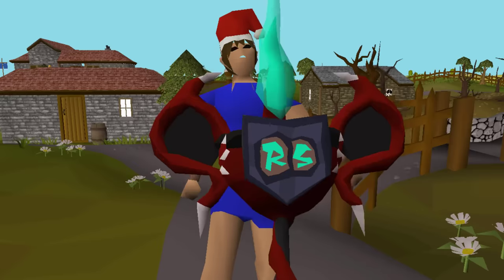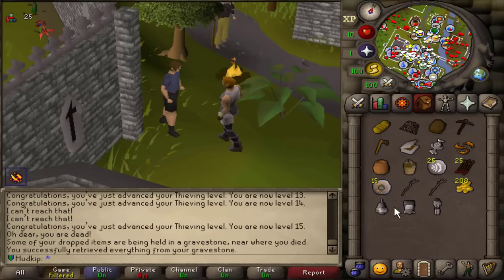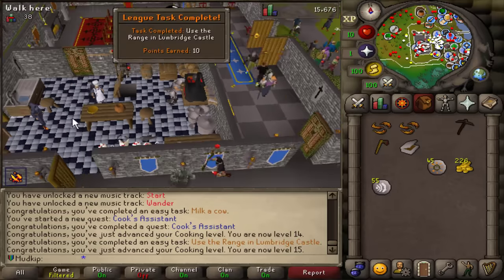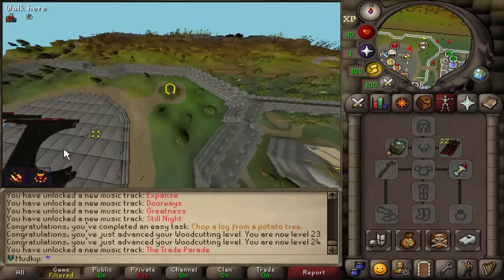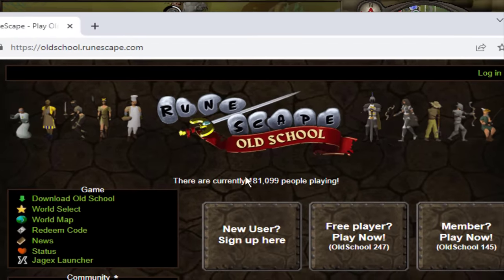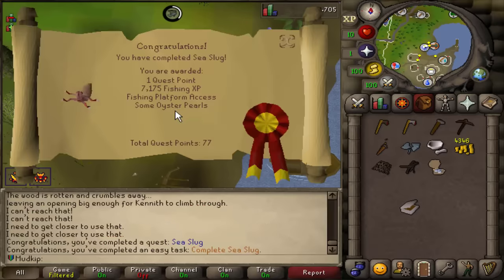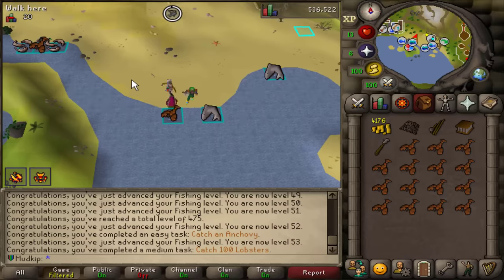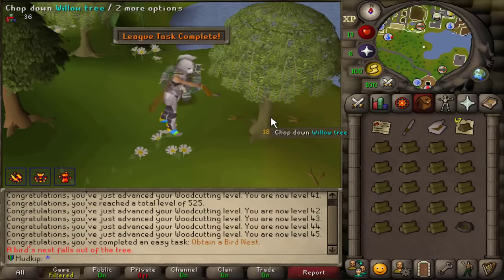Enjoy the Journey (Trailblazer Reloaded #1)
In Leagues 4 - Trailblazer Reloaded, players start as ironmen locked to Misthalin and Karamja, and unlock more regions as they complete tasks. Completing tasks awards points, and once reaching certain point thresholds, you can unlock powerful relics. After picking a relic or region, you are locked in and cannot go back. Players are ranked based on the amount of points they accumulate. My goal for the league is to reach the highest rank, Dragon. Thank you for clicking on the video, and I hope you enjoy my journey!